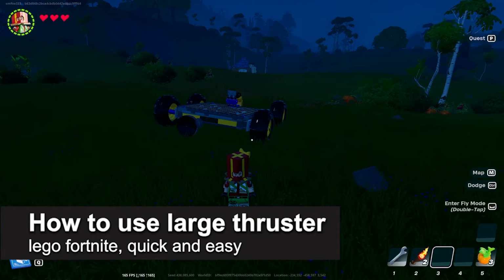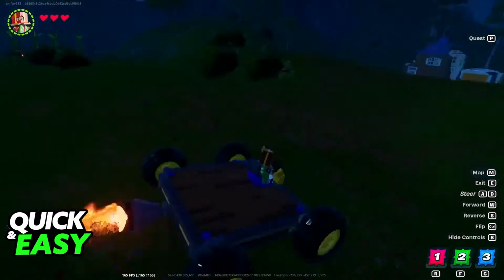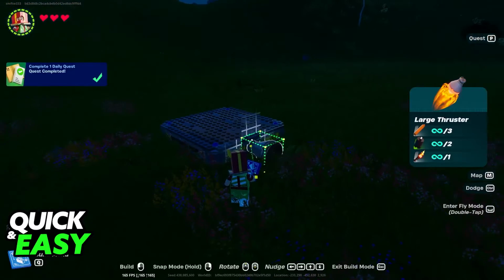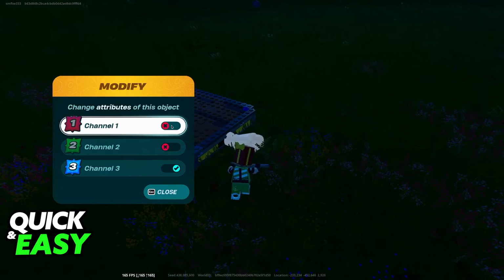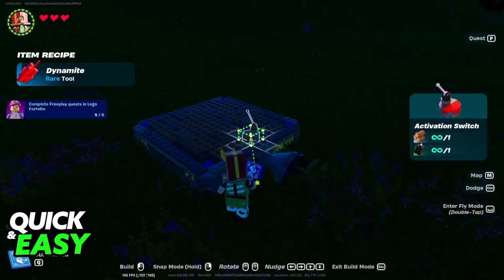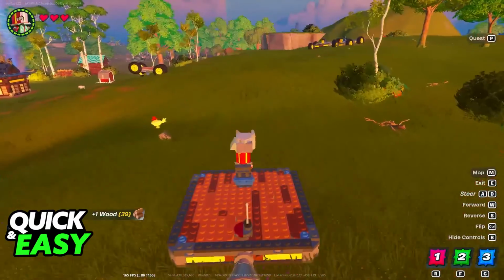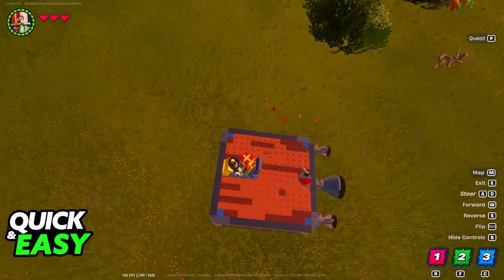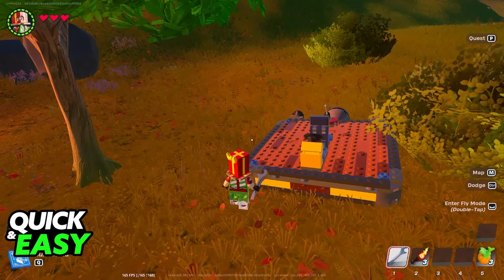How To Use Large Thruster Lego Fortnite (2025) - Step by Step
I will solve your doubts about how to use large thruster lego fortnite, and whether or not it is possible to do this.

I hope I have helped you with the video!